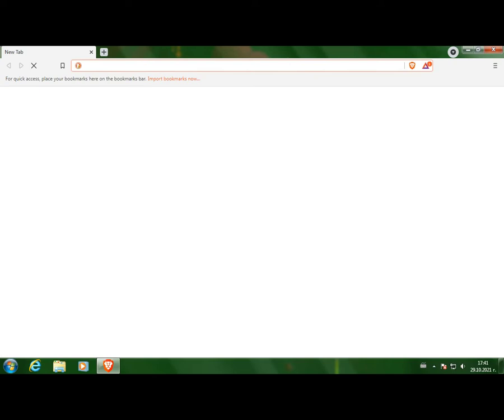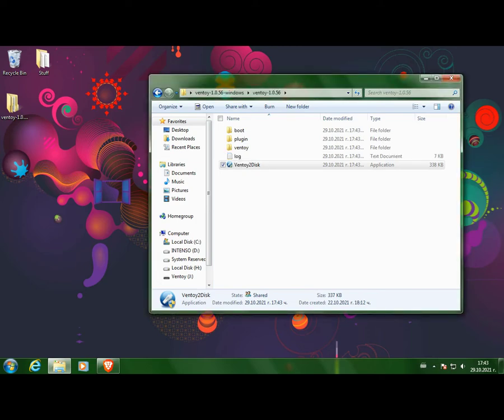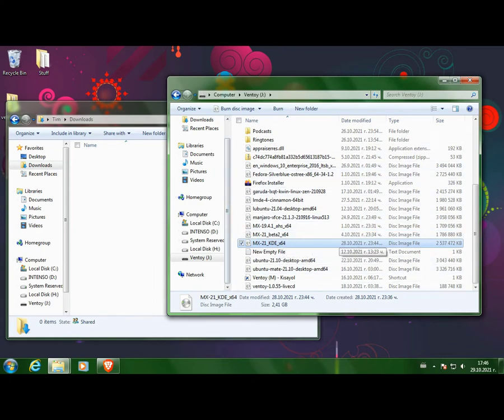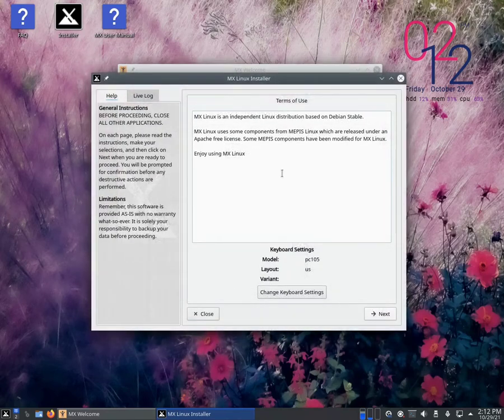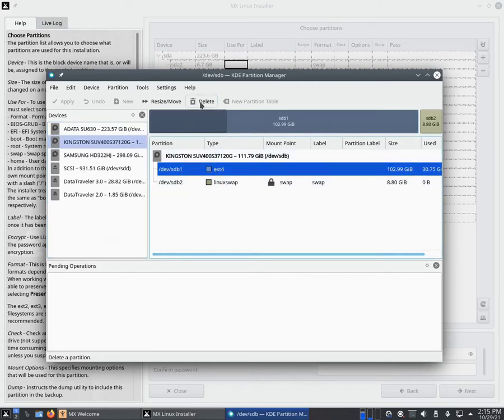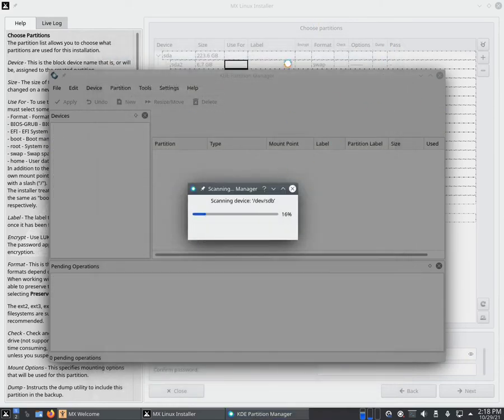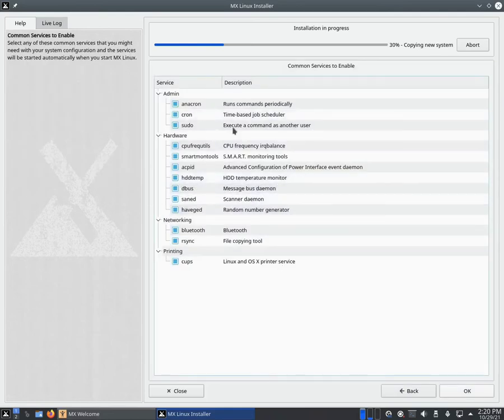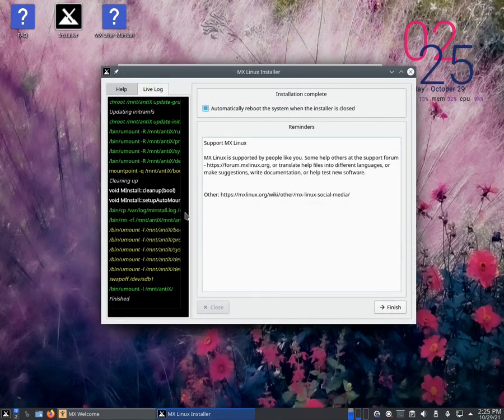How to install MX Linux 21 EASY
In this video I will show you how to install MX Linux 21.